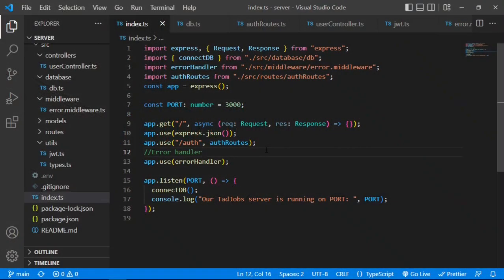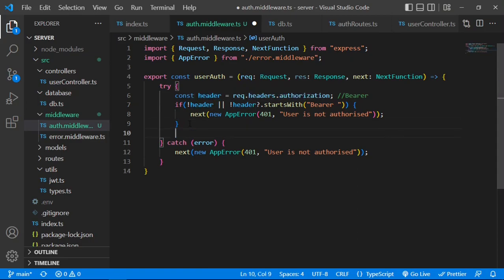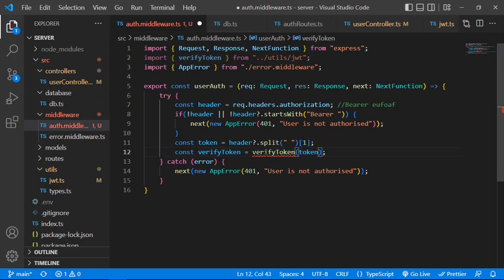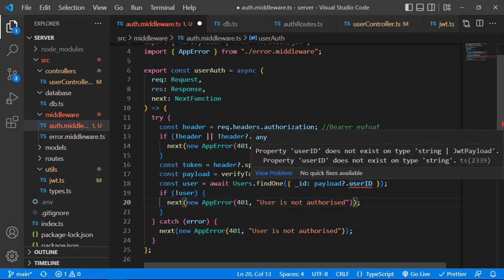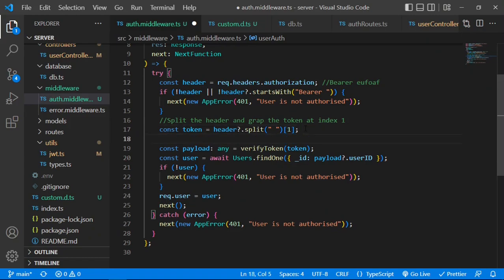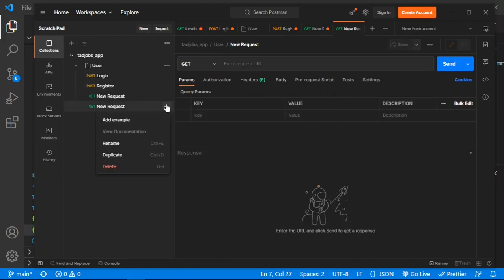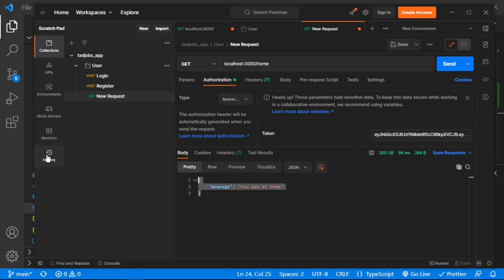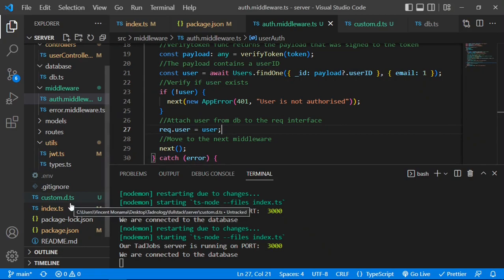User Authentication: Protecting Routes in Express | Building TadJobs Project index[4]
Hello, YouTube. In this video, we are going to implement a user authentication middleware. This middleware is supposed to protect routes that aren't accessible to everyone, and also help to identify the user trying to access them.

If you haven't watched the previous videos leading up to this one, you can check them here on this playlist

Thank you for checking out the channel.